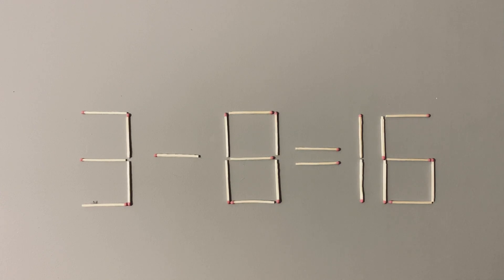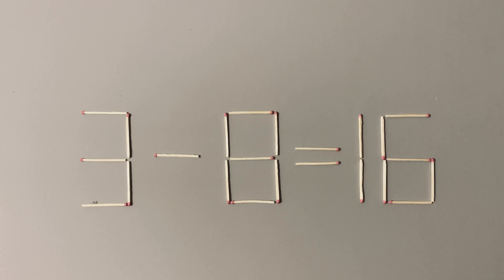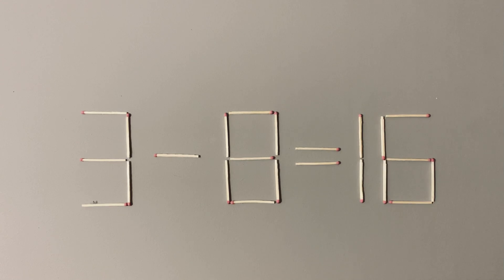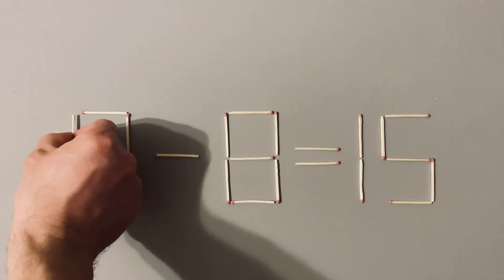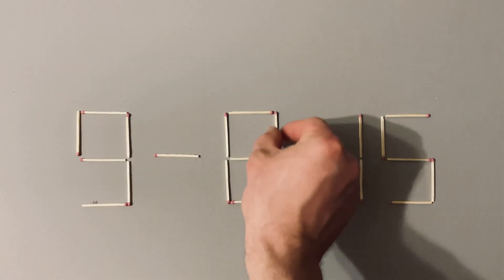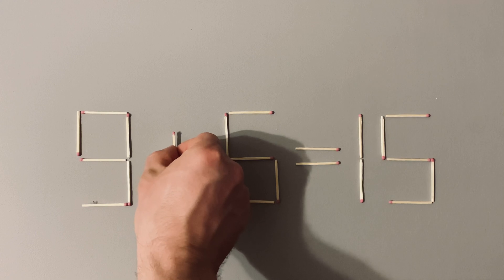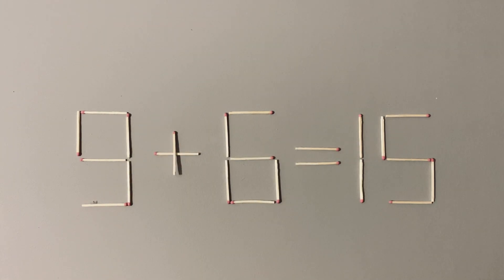lvl+ How to solve Mathematical Puzzles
Mind Games with Matchsticks: Can You Solve These Tricky Puzzles?" - Put your wits to the test with a series of challenging matchstick puzzles that require careful planning and logical reasoning.Good luck!

-- You need to move two matchsticks to solve the puzzle, without touching the equal sign --